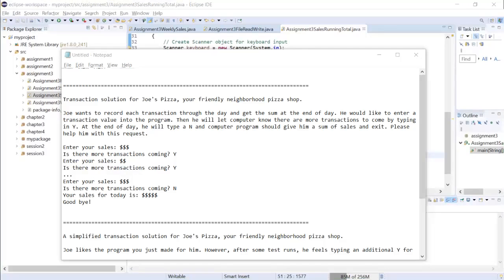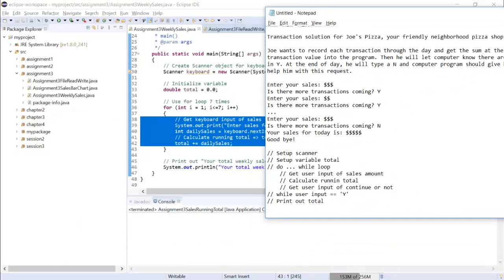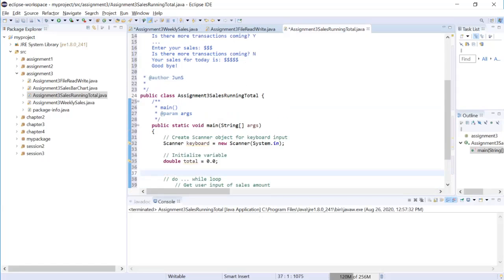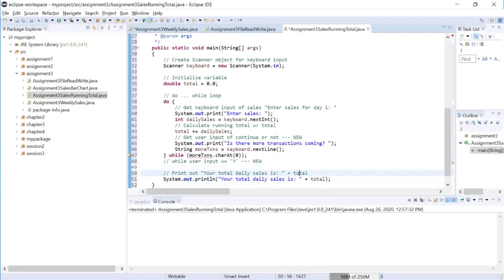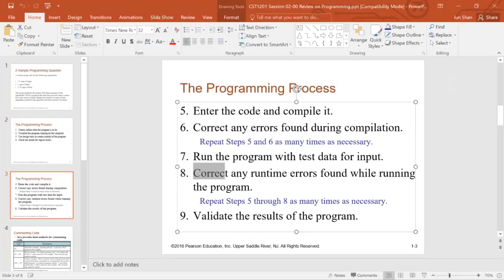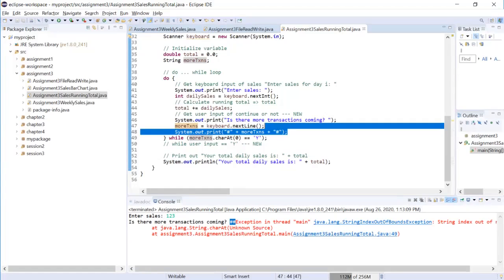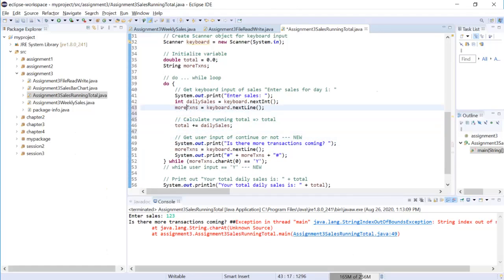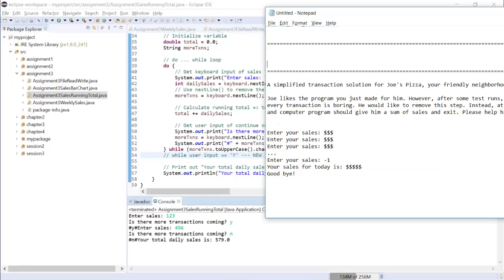CST1201 Session 04 00c Assignment 3 review